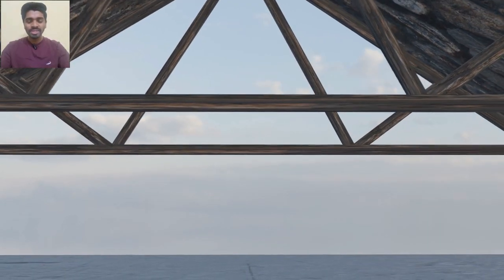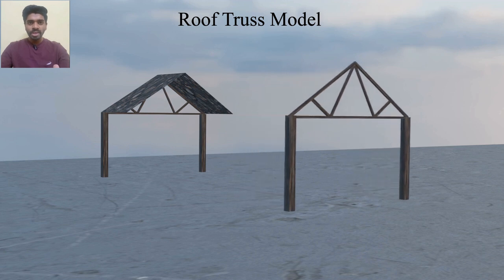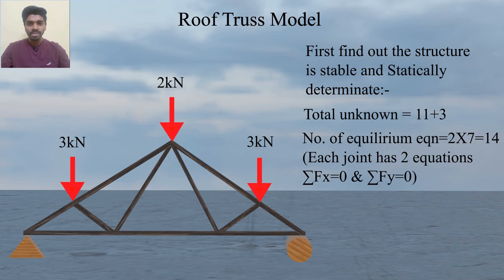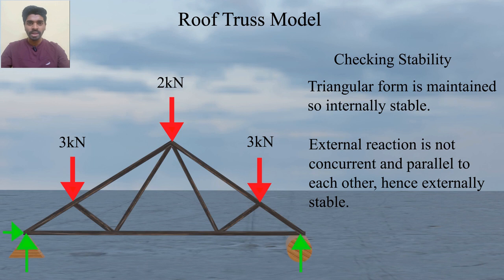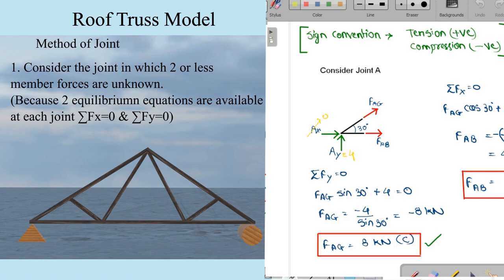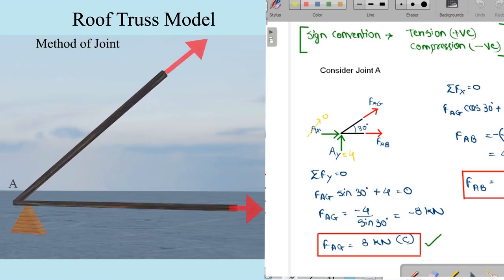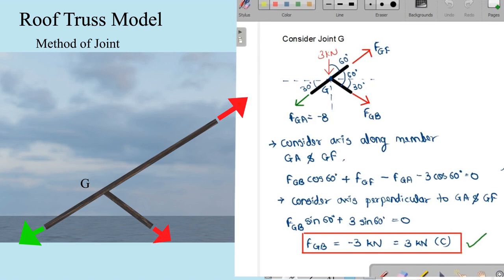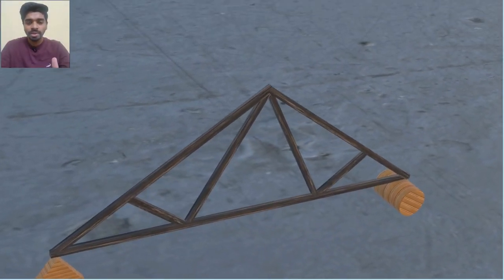TRUSS || Method Of Joints || Roof Truss Model || Method of Analysis-1 || Structure Analysis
Concept-11 (Part-2)
TRUSS || Method Of Joints || Roof Truss Model || Method of Analysis-1 ||Structure Analysis||Civil Engineering
This video is about the concept of structuralanalysis method of Analysis of truss (Method of Joints) with the help this animated video (Method Of Joints || Roof Truss Model || Method of Analysis-1 ||Structure Analysis||Civil Engineering ) you can understand- What are the methods of analysis of truss, sign convention, checks before analysis and simple steps of method of joints. Hope you will enjoy the learning with the animation video.